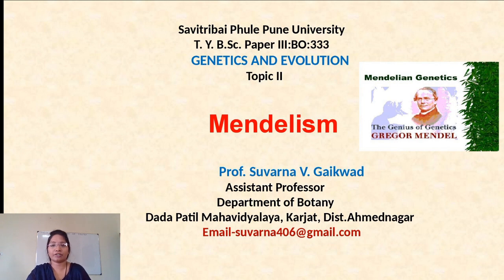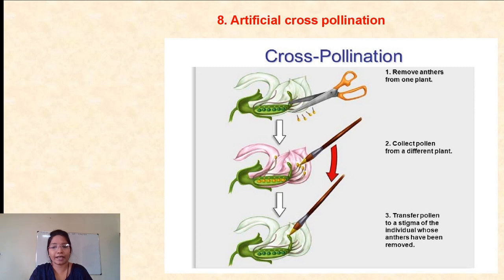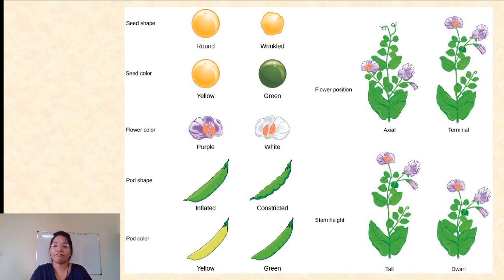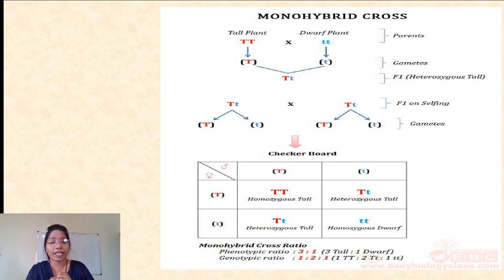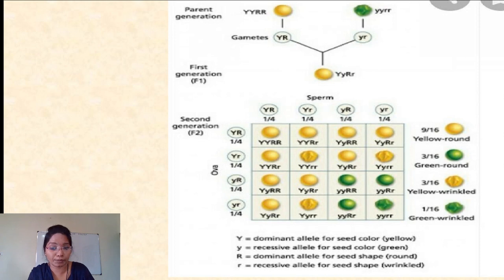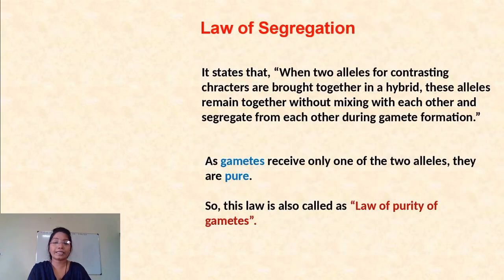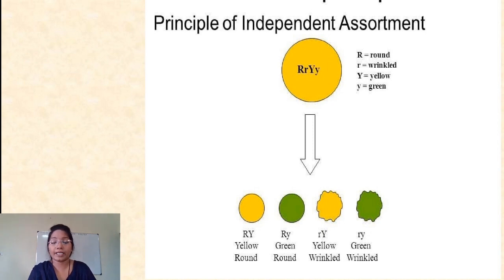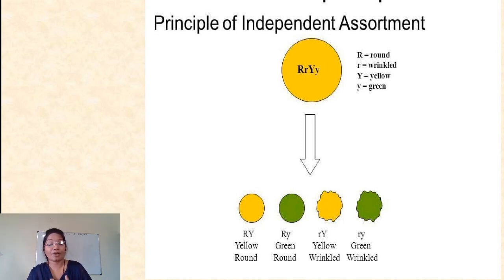Mendelism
T.Y.B.Sc. Paper III-Genetics and Evolution